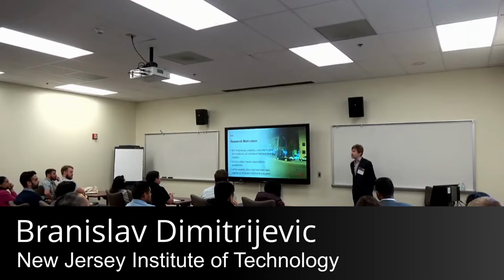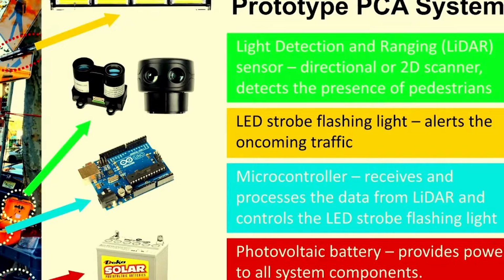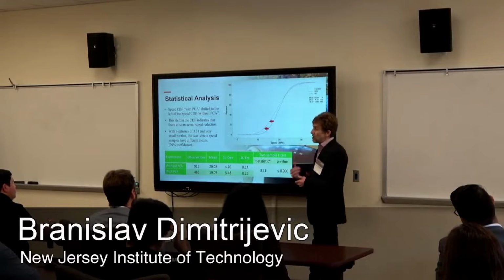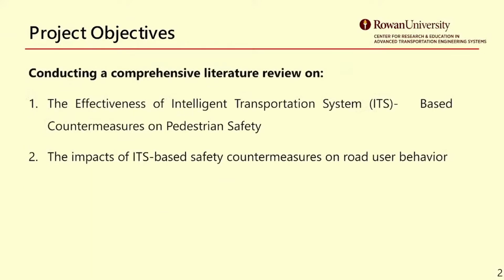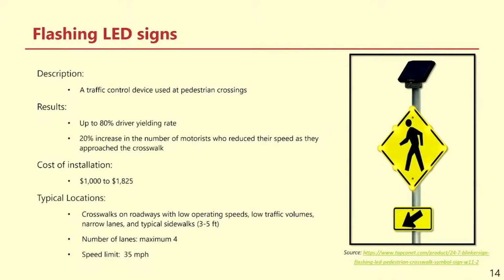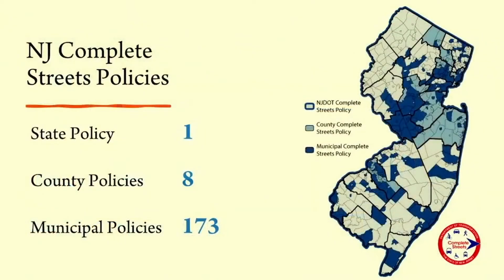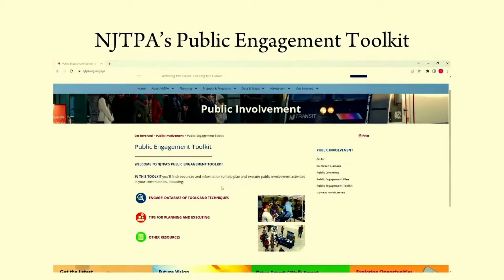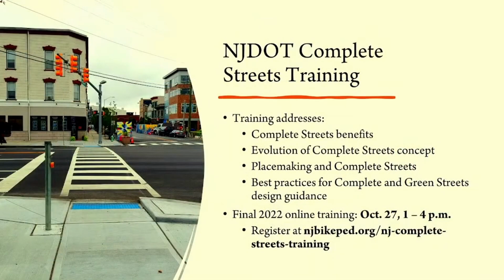2022 NJDOT Research Showcase Safety Breakout Session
The 24th Annual NJDOT Research Showcase was an opportunity for the New Jersey transportation community to learn about the broad scope of academic research initiatives underway and share technology transfer activities being conducted by institutions of higher education partners and their associates. The annual event serves as a showcase to present the ongoing initiatives and benefits of the NJDOT Research program. This event was on October 26, 2022.

In the afternoon, concurrent break-out sessions for research presentations focused on the topics of Equity & Mobility, Infrastructure, and Safety in Transportation, and for the presentation of posters from students and researchers at New Jersey’s colleges and universities describing their methods and findings on ongoing and recently completed research and responding to questions by attendees.

Equity and Mobility presentations included:
● Branislav Dimitrijevic, New Jersey Institute of Technology, Development and Evaluation of a Pedestrian Crossing Alert System Using 2-Channel LiDAR Sensor
● Anahita Kakhani, Rowan University, Emerging Countermeasures for Pedestrian Safety: A Review of State of Art and Recent Advances
● Sam Rosenthal, Rutgers University, Complete and Green Streets: Effective Public Engagement Practics and Resouces to Promote Safety and Advance Equity